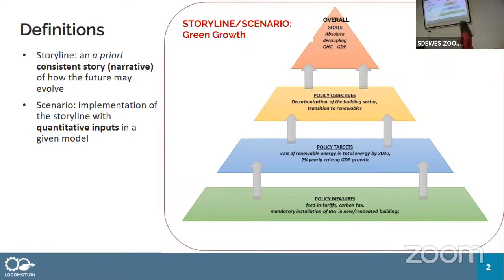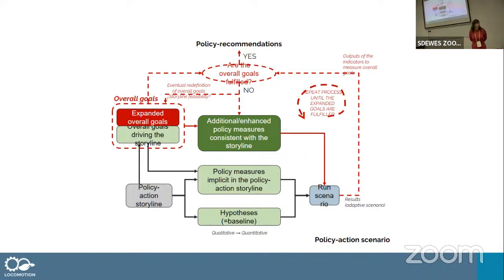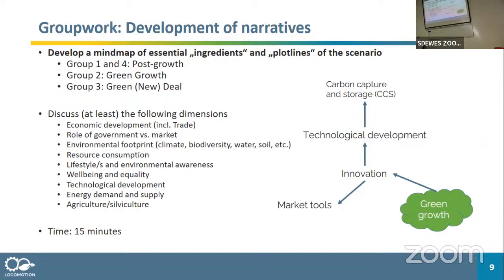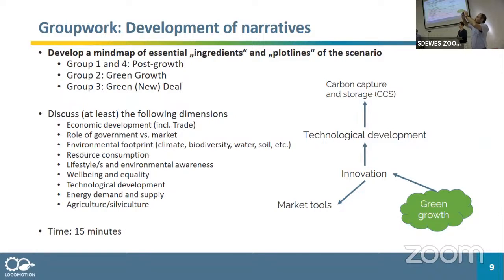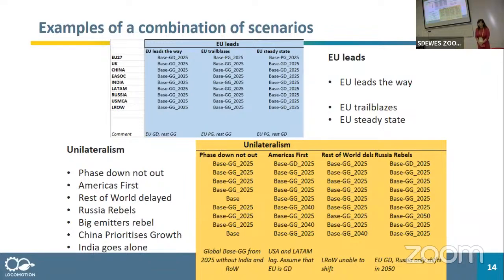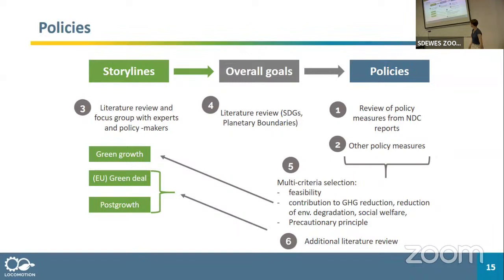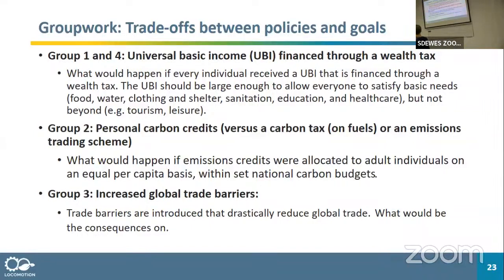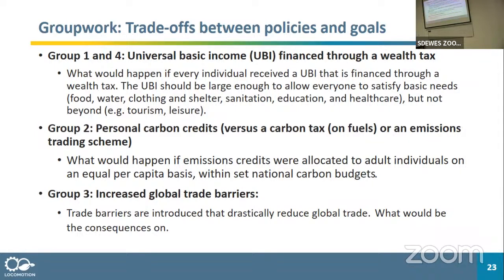LOCOMOTION Summer School Day 9